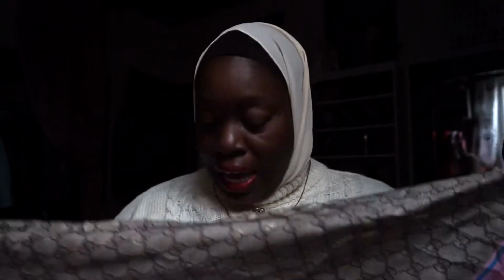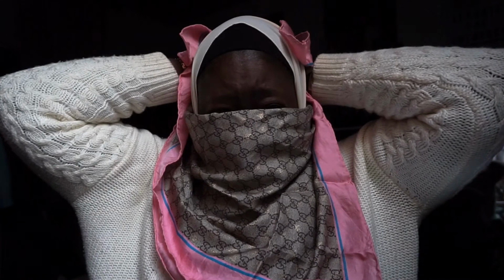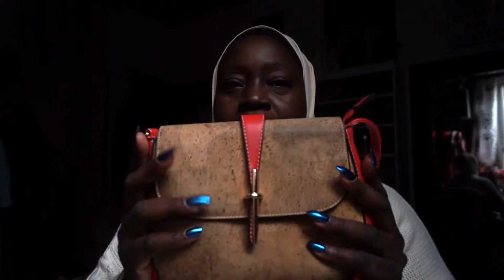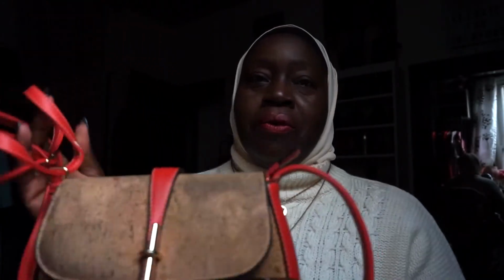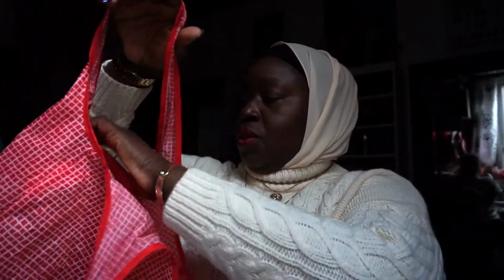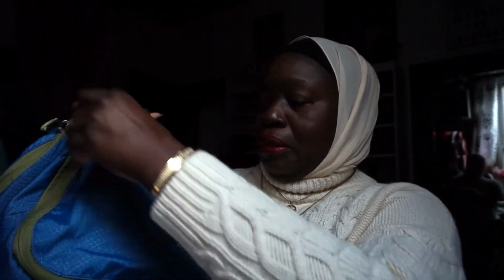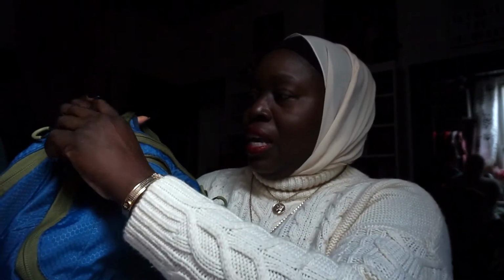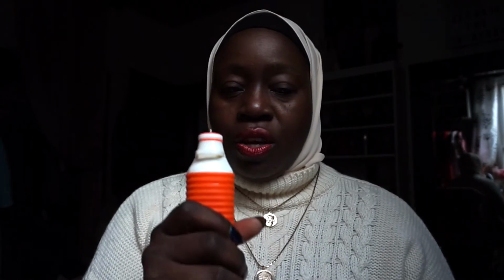15 Essentials for International Travel - Game Changers For Your Trip Abroad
Hi Friends!  In today's video I discuss the top 15 essentials to have with you when you travel internationally. These items will not only make your travel easier, they could keep you safe and in good health. I talk about some common place things that you would never guess you would need when traveling but come in clutch in certain areas of the world.  These are real game changers for international travel. Let me know down below if I missed anything that you absolutely need to travel internationally. I hope you enjoy the video!